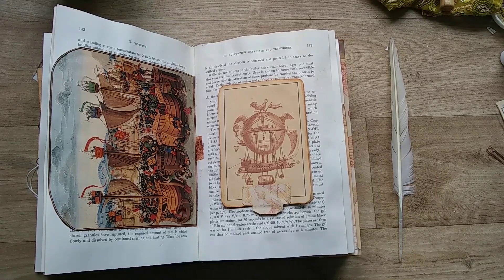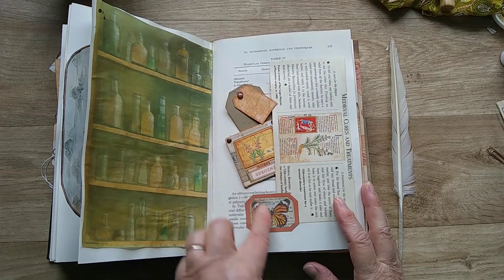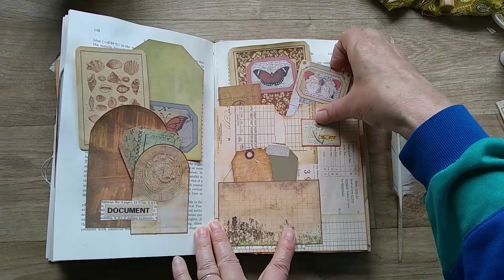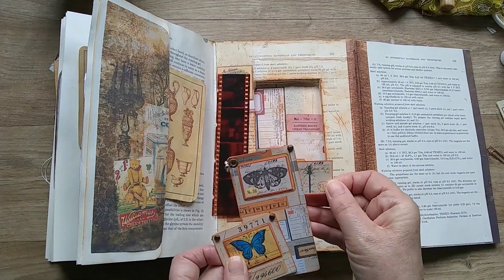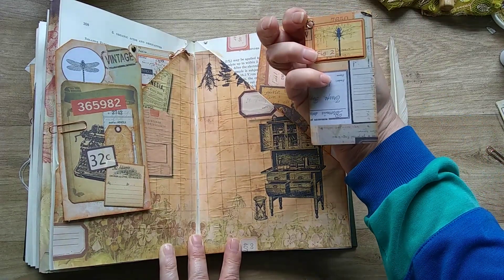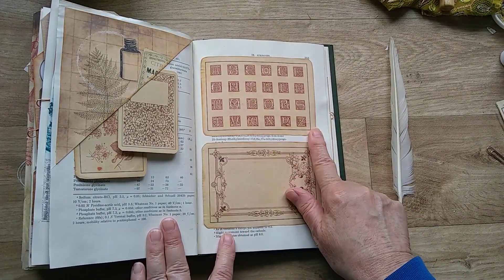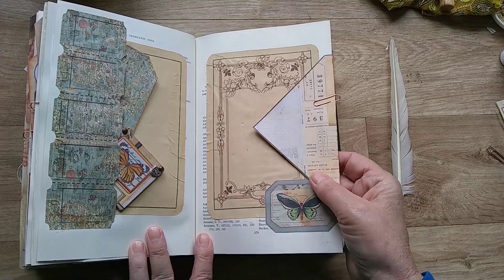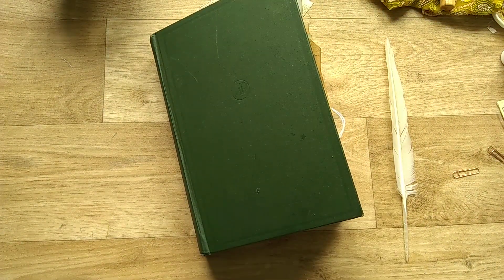Vintage Journal with a secret. Crafty features.💟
Using an old book to make a Junk Journal. Today I'm revealing the final flip thru showing pockets and pages.
Hope you like it and it inspires you to make something.